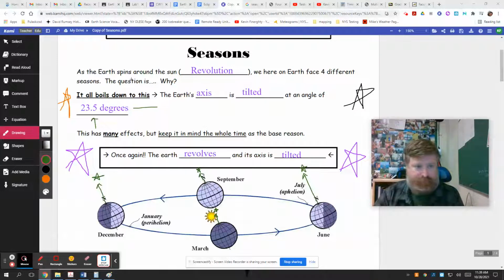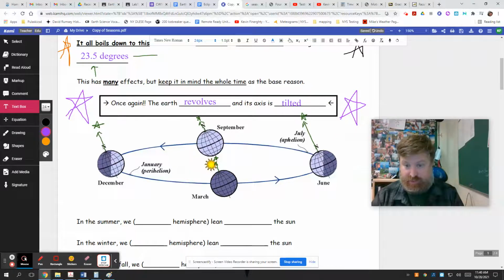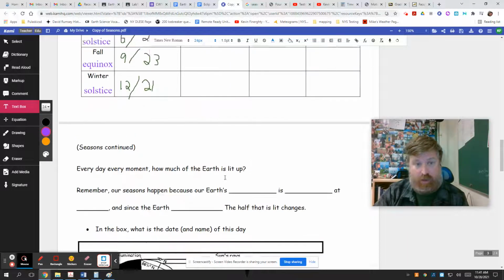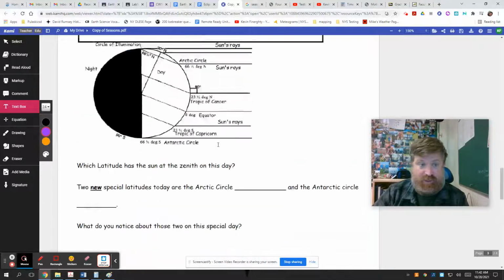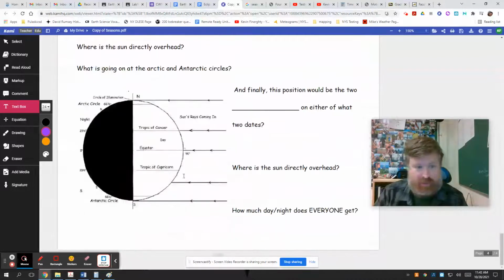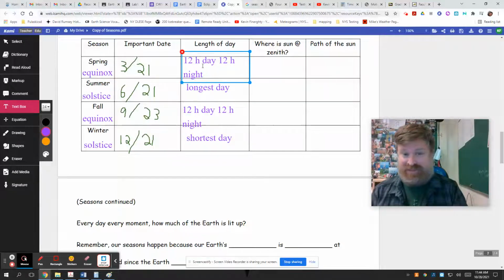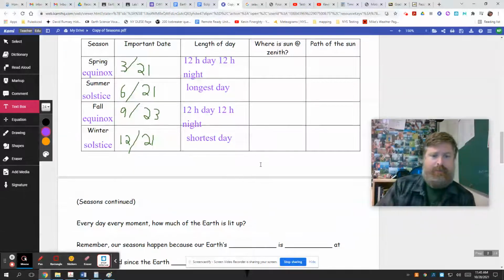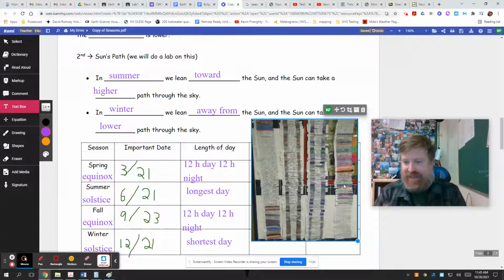Seasons Video 2